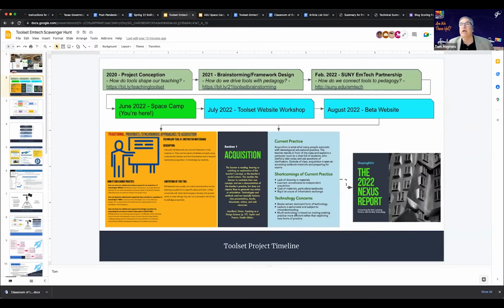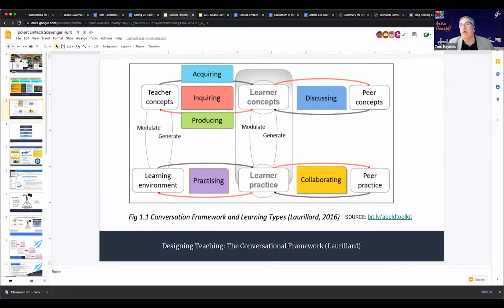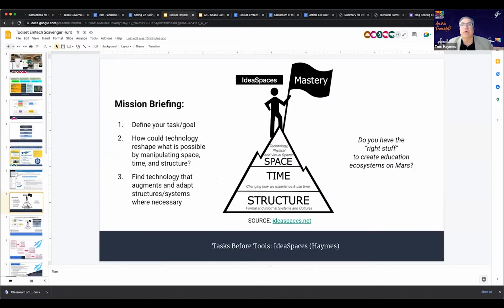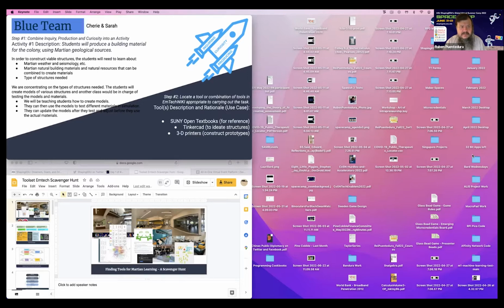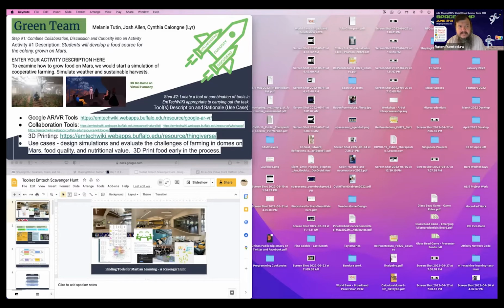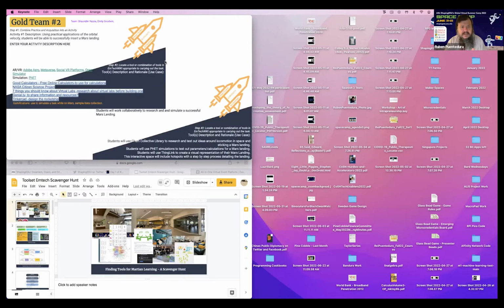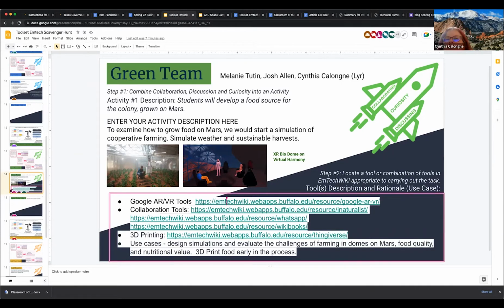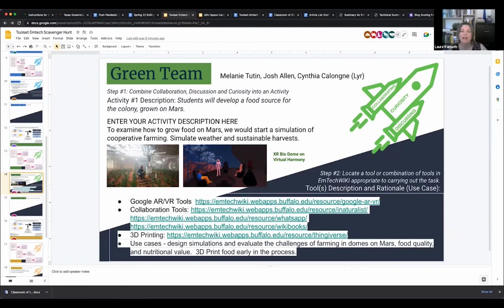Teaching Toolset EmTech Scavenger Hunt: Part 2 - ShapingEDU Global Virtual Summer Camp 2022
In Part 2 of this session, members of the ShapingEDU team discuss how to connect teaching activities with technologies in a new learning environment on Mars! From ShapingEDU's Global Virtual Summer Camp 2022.

0:00 Introduction/Recap of Day 1
12:59 Start of presentations
20:00 New ideas about food on Mars/Simulations
37:14 Importance of Water

ShapingEDU is a global community of education change-makers who are dedicated to creating change so lifelong learners may thrive in the digital age.